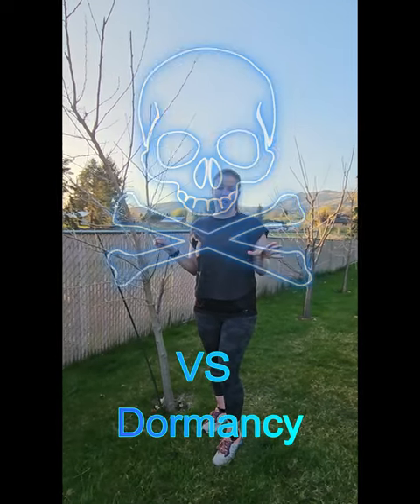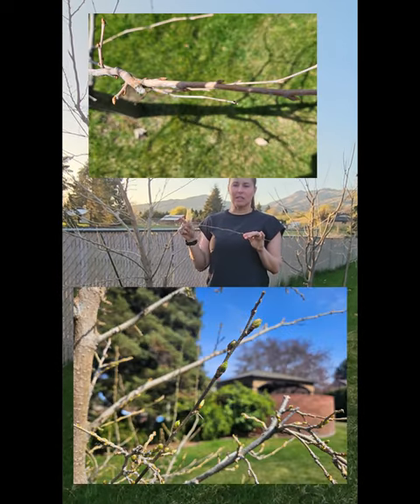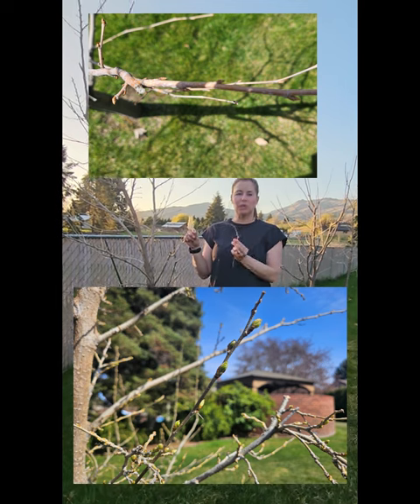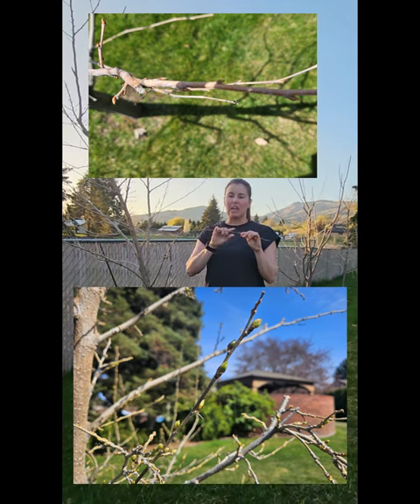2 EASY WAYS TO TELL IF YOUR TREE IS DORMANT OR DEAD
Welcome to "Collie And The Gardener" In spring it is often difficult to tell if trees or plants are a little slow to wake up from their winter sleep called DORMANCY or are they DEAD.

There are two quick tests to help eliminate any questions.  First, identifiying new wood that is flexible, and shows new bud formation.  Buds can be different colors, but you want them to remain in place when you rub them (not feel dry and crack off).  The second test is the "SCRATCH TEST," where you remove a small portion of bark with your finger nail and look for green, moist plant tissue underneath.

If you can verify these 2 things you are in great shape, and maybe applying some fertilization and irrigation will help move things along as temps warm up.

Cheers,
Britt and Rory